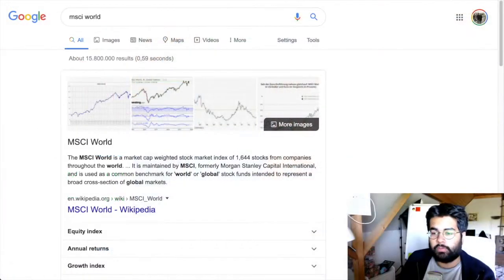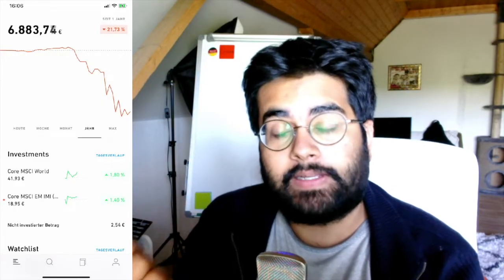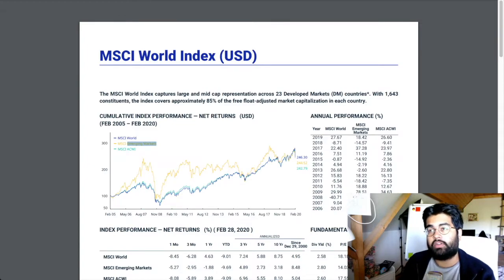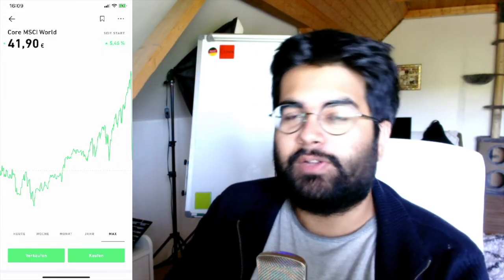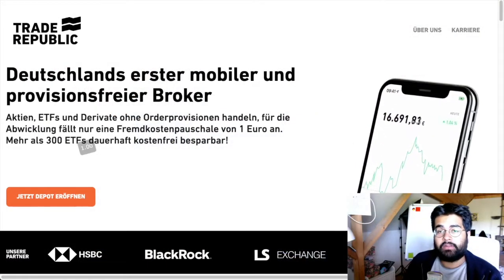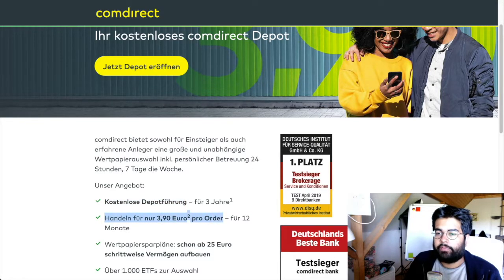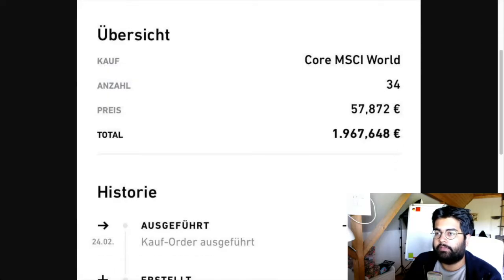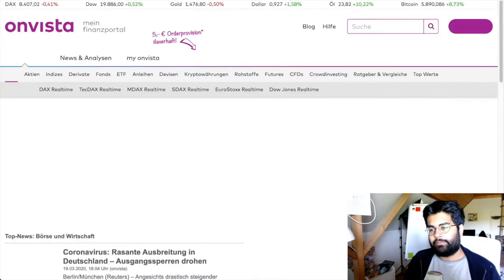Stock Investing Basics for Germany: Adding 2000€ during Market Crash 🇩🇪